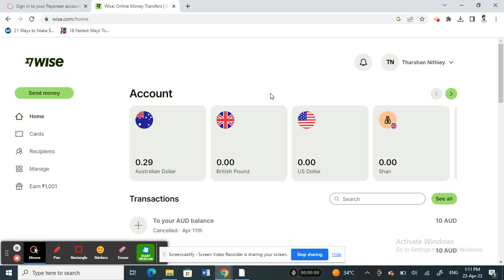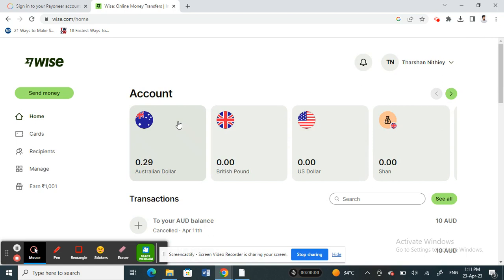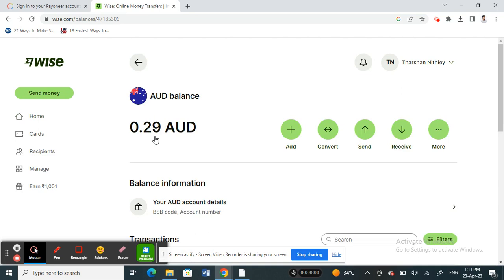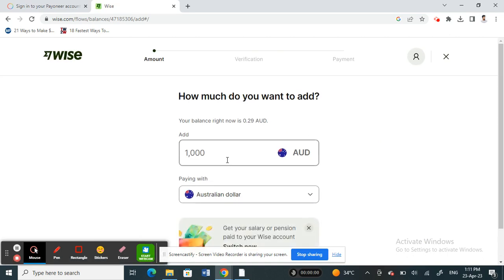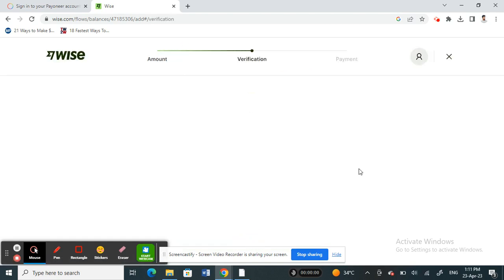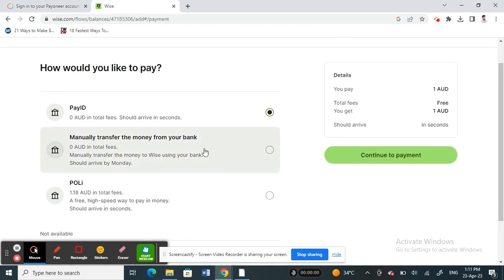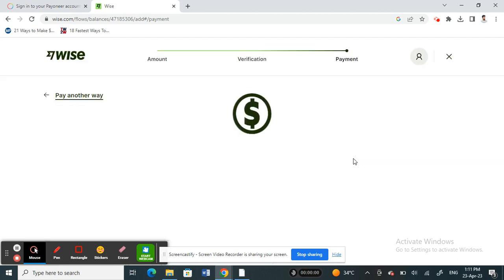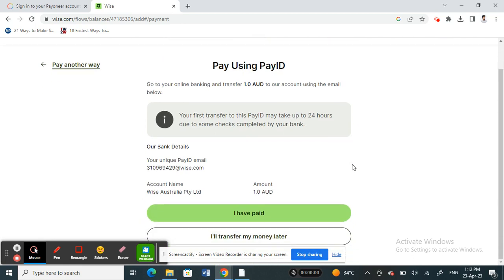How to Fund Wise Account (EASY)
How to Fund Wise Account. In this video on How to Fund Wise Account, we're going to teach you how to fund a Wise Account! This is an easy and profitable way to make money online, and we'll show you how to do it step-by-step.

If you're looking for an easy way to make money online, then you should check out this How to Fund Wise Account tutorial! This account is a great way to make money from home, and we'll show you exactly how to set it up and get started. With this account, you'll be able to make money from your internet activities in a simple and easy way!
How to Fund Wise Account